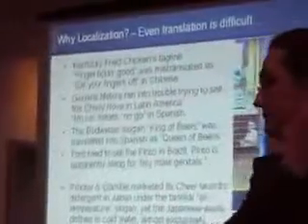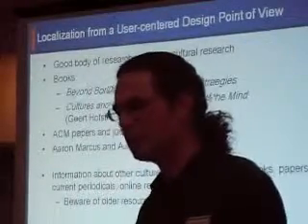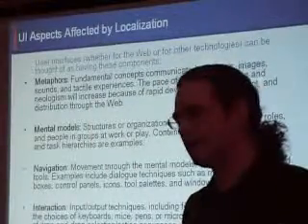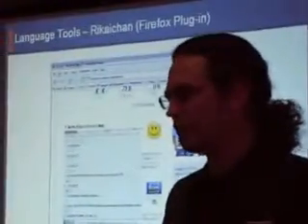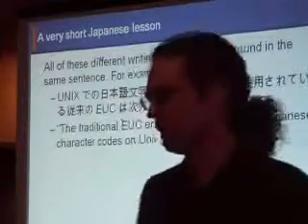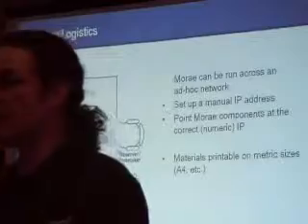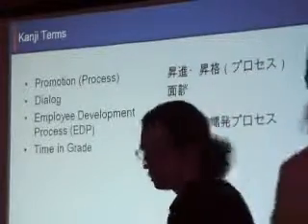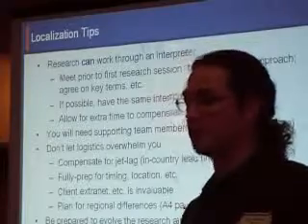Localization. It’s big in Japan.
Presented by Jon Ashley for the UPA Delaware Valley event on April 5th, 2007.

What do you recommend to your global client who’s acquired a Japanese division? It was hard enough to get US employees to go along with HR changes—but now you’re also working against cultural norms. Don’t just translate your intranet site—localize it!

UPA Delaware Valley chapter